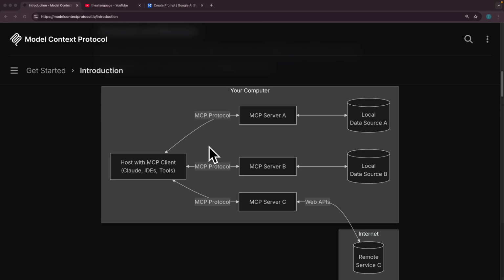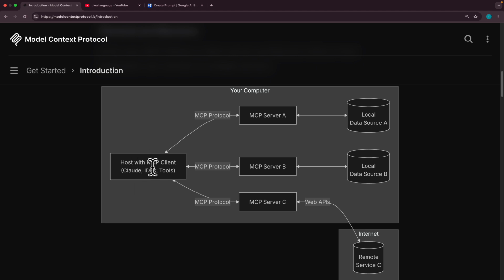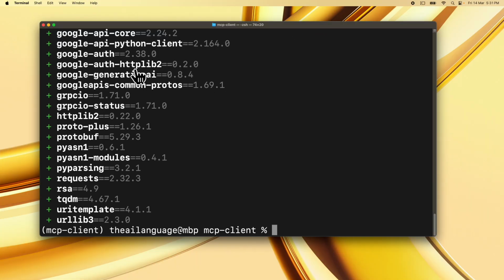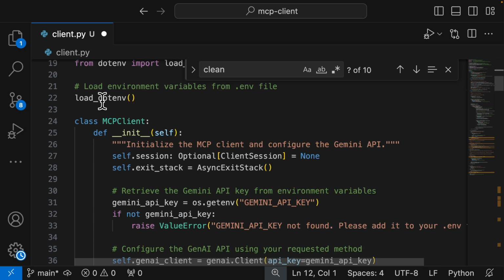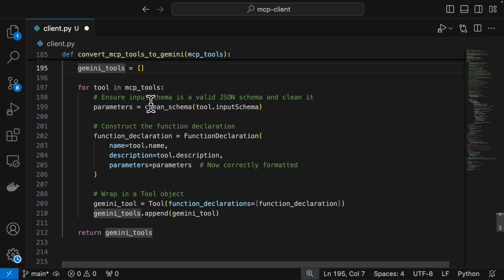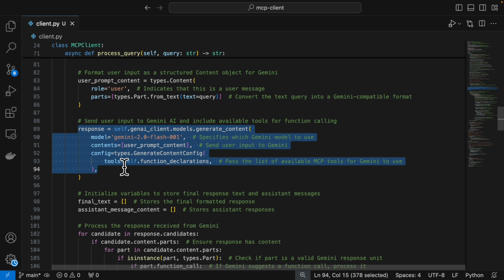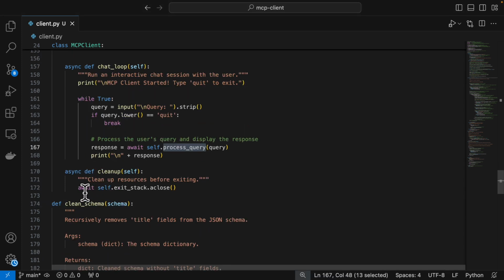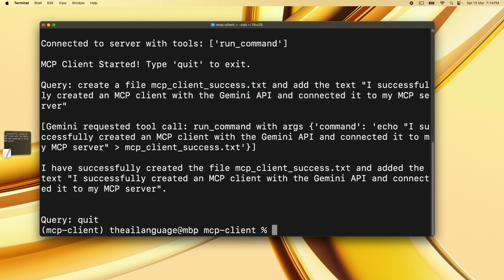MCP Course #4 - Building MCP Client with Google Gemini and Python!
Udemy Course (get completion certificate, practice questions, Q&A)

Video Tutorial for building MCP server that's used in this video

Happy building! ☺️

00:00 Introduction
00:13 1 minute preview - what we’ll build
01:59 Please subscribe for AI, Agents and more
02:12 Overview of MCP
02:47 Why use Gemini?
03:18 Objective
03:38 Setup Project
05:53 Get Gemini API Key
07:17 MCP client.py Code Walkthrough
07:43 Client.py Imports
08:51 MCPClient Class
09:23 Connect to Server
13:42 Process Query
17:08 Chat Loop, Cleanup, main functions
17:59 Test your MCP client

🚀 MCP Client with Gemini AI

This is an MCP (Model Context Protocol) client that connects to an MCP server and integrates with Google’s Gemini AI.
The client sends user queries to Gemini, allows Gemini to call external tools from the MCP server, executes them, and keeps track of the conversation history.
🔹 MCP (Model Context Protocol) allows AI models to interact with external tools and fetch information dynamically.
🔹 Google’s Gemini AI processes user queries and calls MCP tools when needed.
🔹 This client keeps a history of interactions so Gemini can remember past commands.

📌 Features
✅ Connects to an MCP server (Python or Node.js)
✅ Sends queries to Google Gemini AI
✅ Lets Gemini call external tools from the MCP server
✅ Executes MCP tool commands and returns the results
✅ Maintains conversation history, so Gemini remembers past queries

📦 Installation
1️⃣ Install the required dependencies using uv (Universal Virtualenv):
uv add mcp python-dotenv google-genai
2️⃣ Clone the repository:
cd mcp-client-gemini
3️⃣ Set up the project and virtual environment:
uv init mcp-client
cd mcp-client
uv venv
4️⃣ Activate the virtual environment:
# On Windows:
.venv\Scripts\activate

# On MacOS/Linux:
source .venv/bin/activate
🔑 Setting Up the API Key

To use Google Gemini AI, you need an API key.
1️⃣ Create a .env file:
touch .env
2️⃣ Add your API key inside .env:
GEMINI_API_KEY=your_api_key_here
3️⃣ Make sure .env is ignored in Git:
echo ".env" {angled brackets} .gitignore

🚀 Running the MCP Client
Start the MCP client and connect it to an MCP server:
uv run client.py path/to/server.py  # Use a Python server
uv run client.py path/to/server.js  # Use a Node.js server
Example (if using a weather server):
uv run client.py ./server/weather.py

1️⃣ The user enters a query (e.g., "Create a file named test.txt").
2️⃣ The MCP client sends the query to Gemini AI.
3️⃣ Gemini AI checks available MCP tools and calls the correct one.
4️⃣ The MCP client executes the command and returns the result.
5️⃣ Gemini remembers past interactions and adjusts responses accordingly.

📁 Project Structure
mcp-client-gemini/
│── client.py          # MCP Client (Main script)
│── .env               # Stores API Key (ignored in Git)
│── README.md          # Documentation
│── requirements.txt   # Dependencies (optional)
│── server/            # Folder for MCP server scripts (e.g., weather.py)
│── .gitignore         # Ignores sensitive files

🎯 Contributing
Feel free to submit issues or contribute improvements via pull requests.

🚀 Now you're ready to build your own MCP client with Gemini AI!